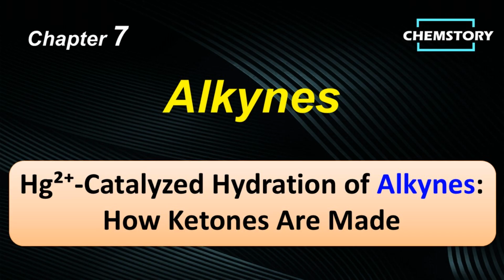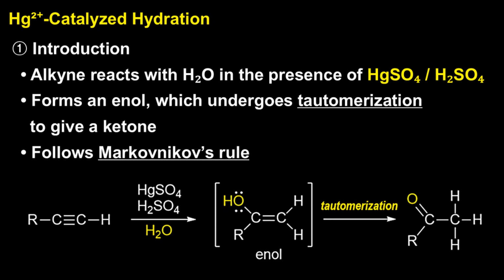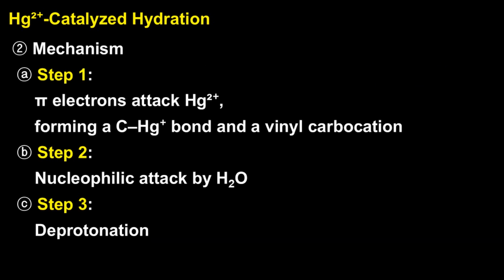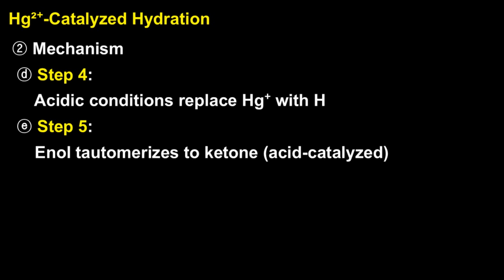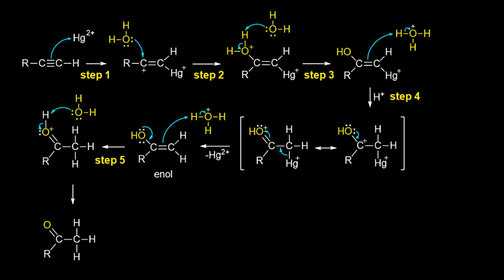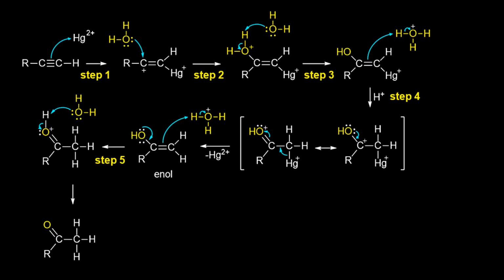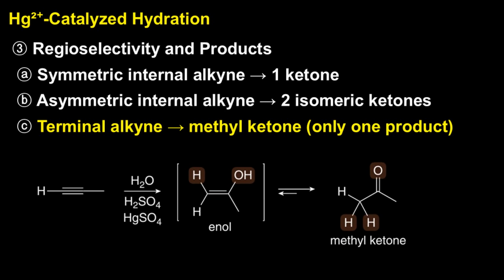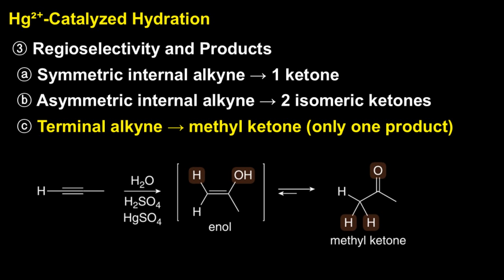Mercury-Catalyzed Hydration of Alkynes | Free O Chem Lecture (Ch.07 Lec.06, English Subs)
1️⃣ About This Lecture

2️⃣ Timestamped Highlights
Easily navigate this lecture with the timestamps below.
1) Introduction  0:27
2) Mechanism  1:18
3) Regioselectivity and Products  3:46

4️⃣ Questions or Comments?